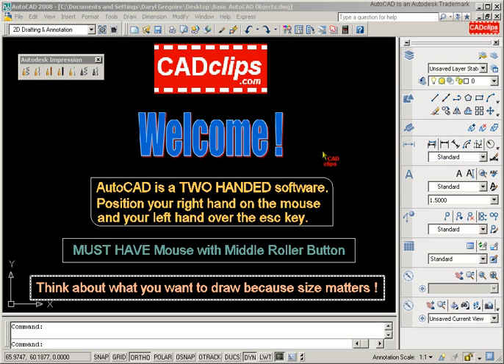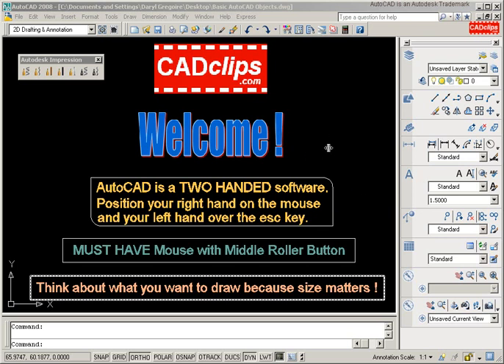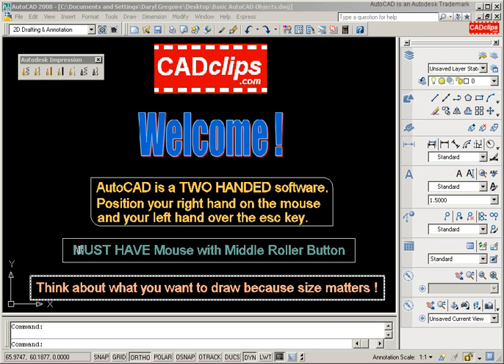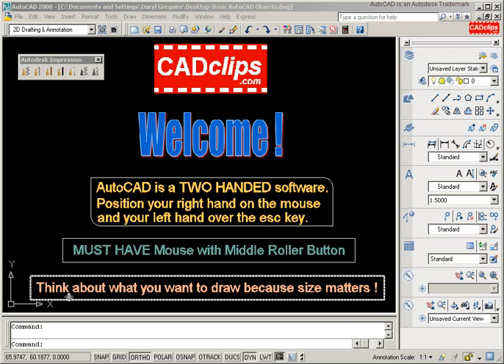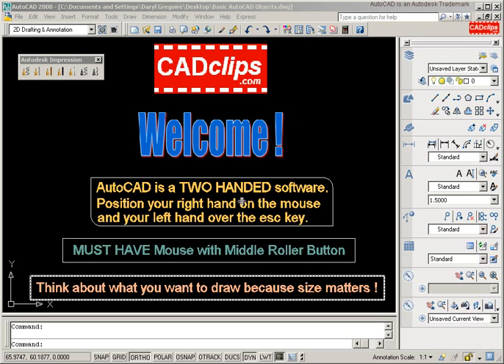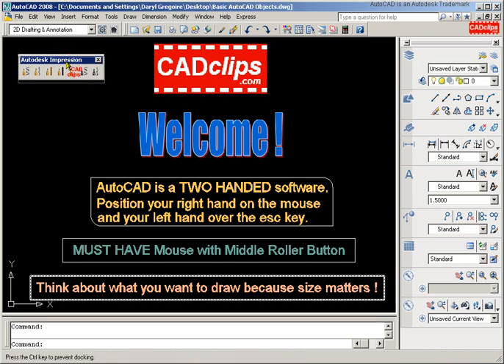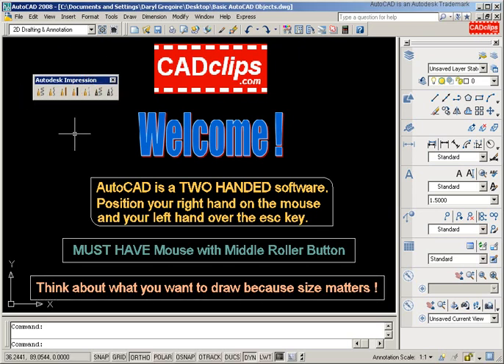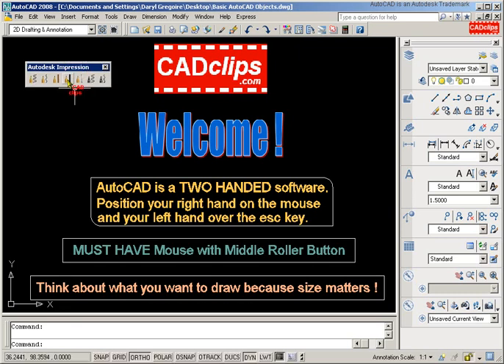ACAD 08 01 WELCOME